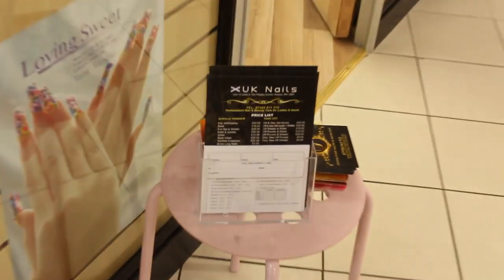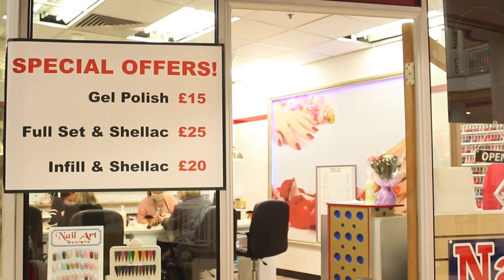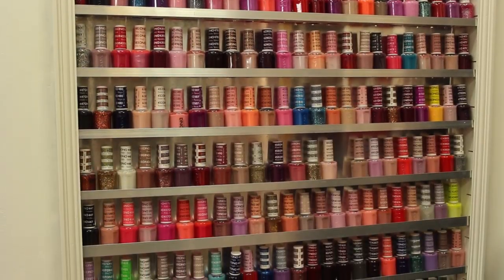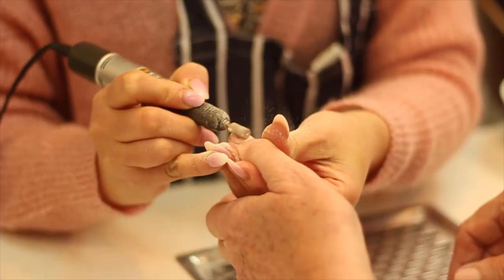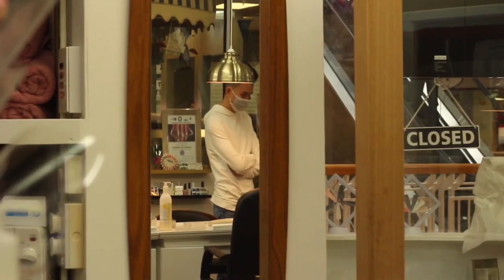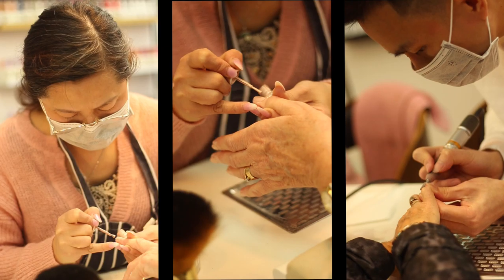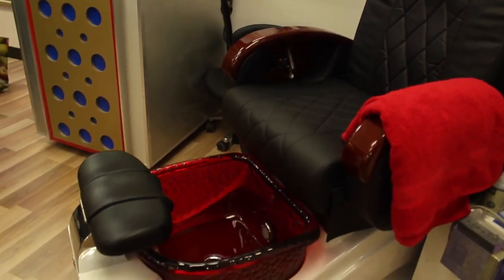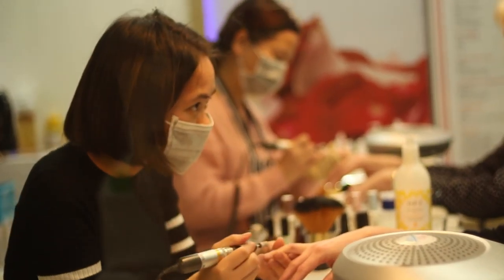UK Nails Paisley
UK Nails - Paisley First Promo Film